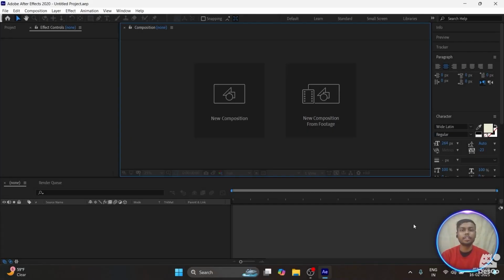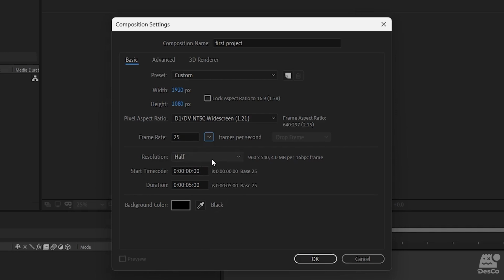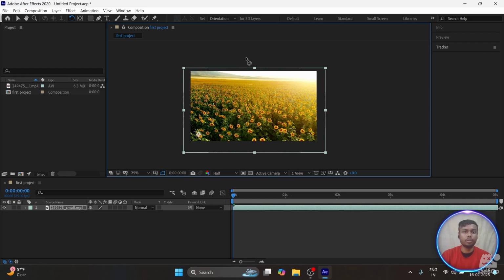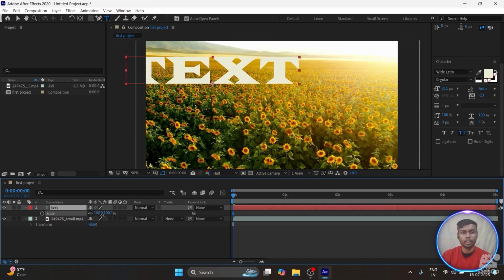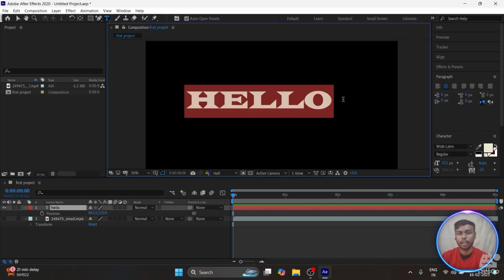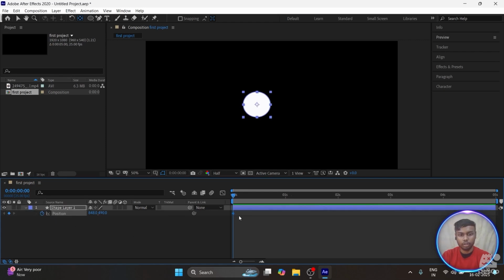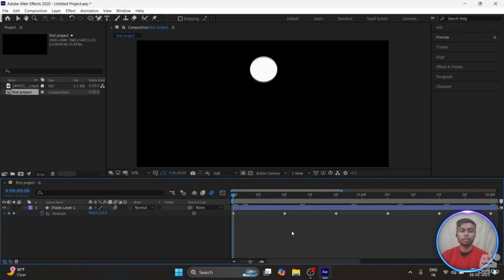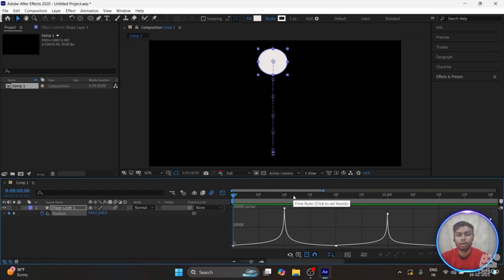Motion Graphics & Animation in After Effects | Design Marathon 3.0 | DesCo | NIT Patna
🎬 Design Marathon 3.0 - Motion Graphics & Animation in After Effects

Welcome to Episode 9 of Design Marathon 3.0! In this session, we’ll dive into Adobe After Effects and explore the fundamentals of motion graphics, keyframing, masking, and the graph editor to create smooth and professional animations. If you’re new to motion design, this tutorial will guide you through the essential techniques to bring your ideas to life.

🔹 What You’ll Learn:

✅ Keyframing in After Effects – Animating objects with precision
✅ Graph Editor Techniques – Adjusting speed, easing, and motion curves
✅ Masking for Motion Graphics – Creating dynamic reveals and transitions
✅ Essential Motion Design Principles – Making animations smooth and professional

📌 By the end of this session, you'll have the skills to create engaging motion graphics in After Effects!

Credits:
Video: Yuvraj Murmu
Thumbnail: Shiwani Singh